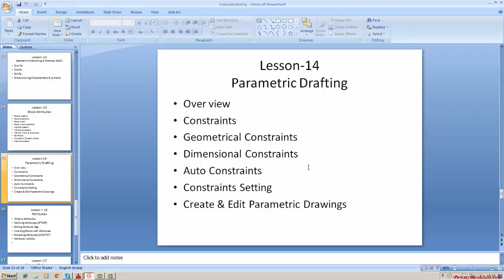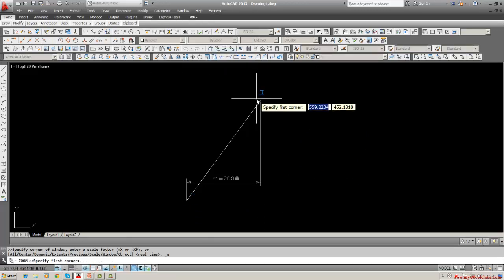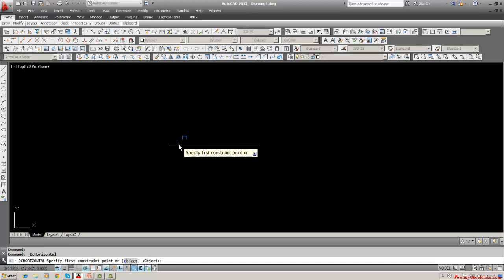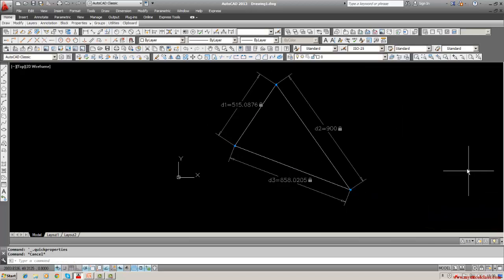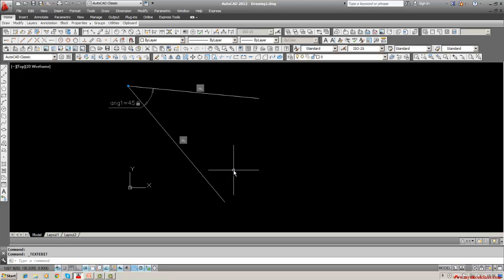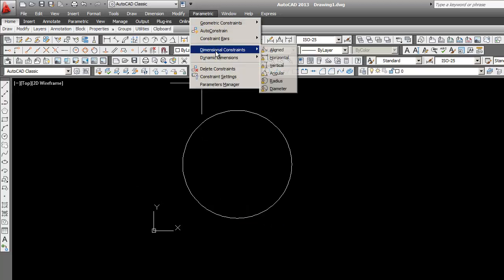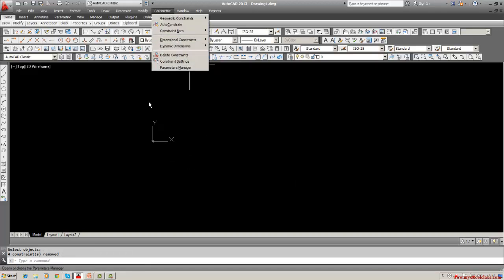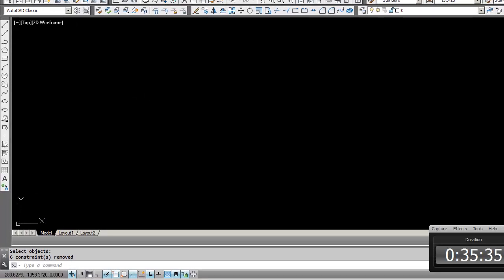AutoCad L 14 2